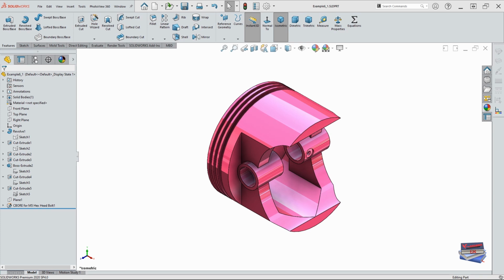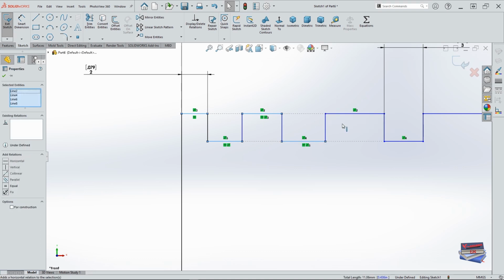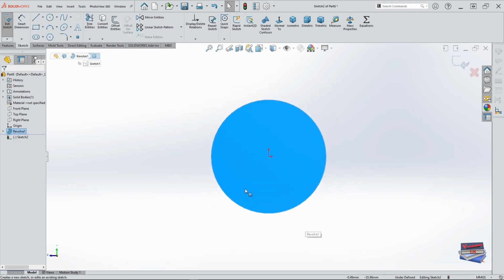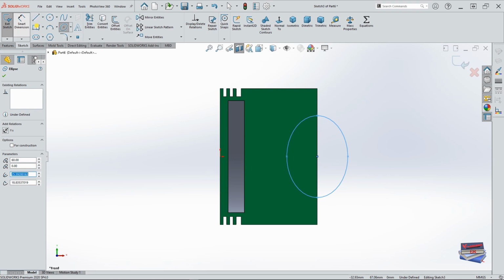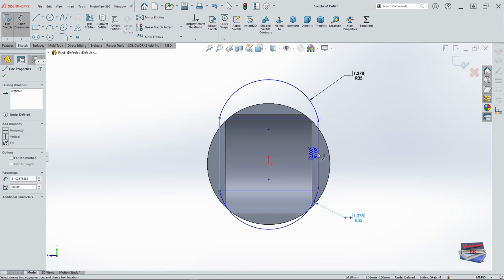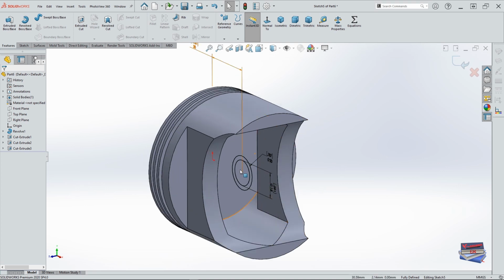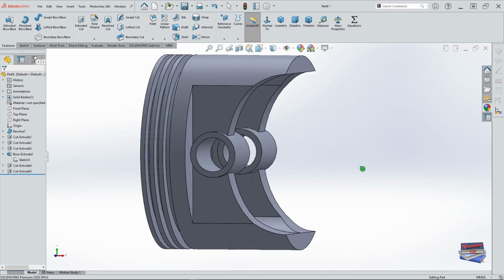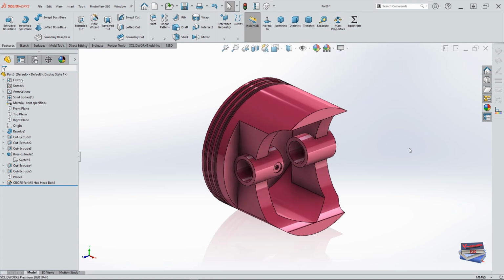SolidWorks Part Exercise 6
Let’s learn by doing! In this Part Exercise you will learn the following:
1. Extrude Cut
2. Extrude
3. Revolve
4. Change Section-Cut Color
5. Fix zero-thickness geometry error
6. Hole Wizard on a Cylindrical Surface
7. Ellipse
8. 3 Point Arc
9. Material Application